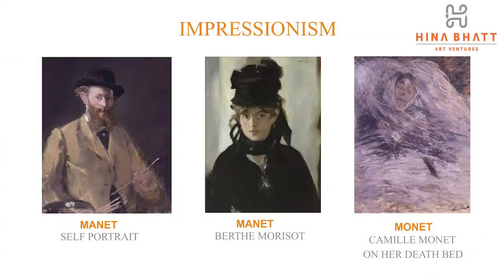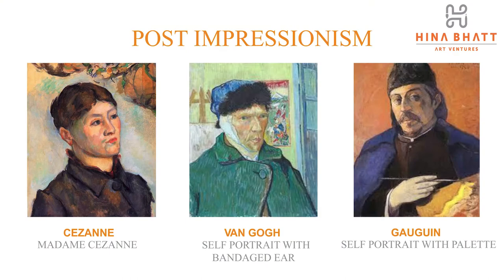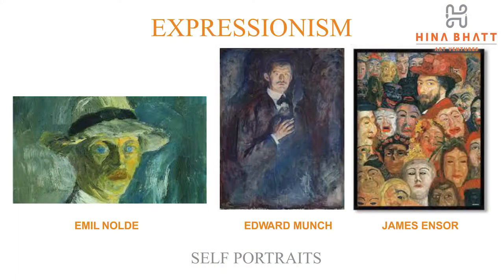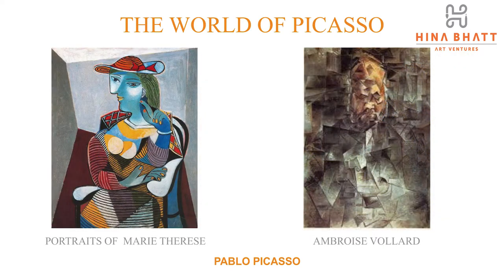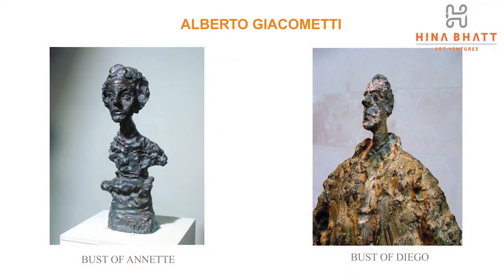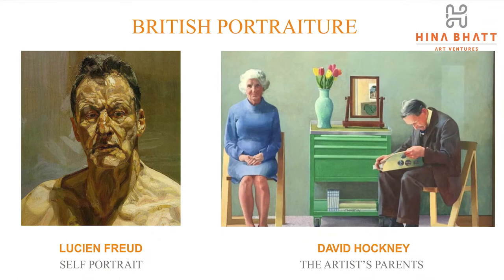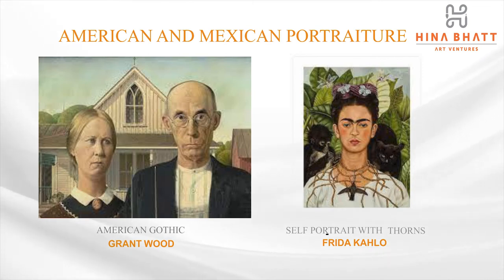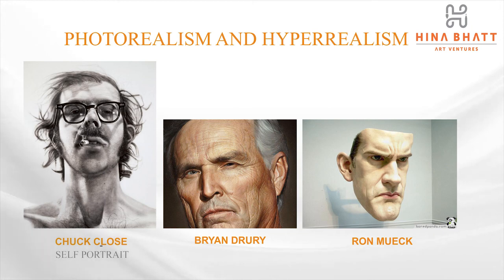A Brief History of Portraits Part3 by Dr Manisha Patil for Soulful Dialogues-Hina Bhatt Art Ventures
Welcome to yet another event from Hina Bhatt Art Ventures- Soulful Dialogues 💐( of portraits and figurative compositions).

As the name suggests it is an event, an Online Art Competition which will be touching upon the Subject of Portraiture and figurative compositions. The purpose is present this vast subject in a wholesome way whereby we not only give opportunity to artists to showcase their talent but also present the subject as views variedly by various senior artists. We will also be touching upon the history of portrait painting and of figurative compositions ( both across the globe and in India)

While portraits are a representation of a particular person, showcasing their likeness,personality and their essence; figurative art can be anybody or people depicted to connect the viewer to the story they wish to convey. While the former was mainly used as a commision work to convey what that person looked like and displayed his or her persona for what it stood for; the latter may be exaggerated or subdued by the artist to bring out the mood and expression he wishes to convey and to narrate the story of the people.

To understand these subtle aspects of the subject we have a team of brand ambassadors, who each with their completely different approach to the subject will help you to unravel the subtle nuances of both Portrait making and figurative art

We will now introduce to you our team of Brand Ambassadors of the event who are here to motivate and inspire all with their creations and thought process

Hina Bhatt
Founder/Director
Hina Bhatt Art Ventures